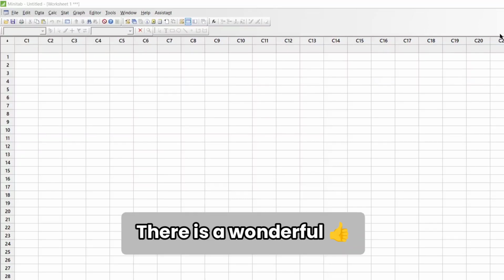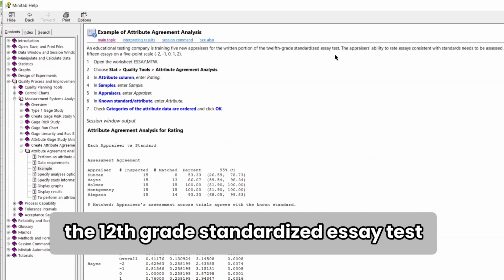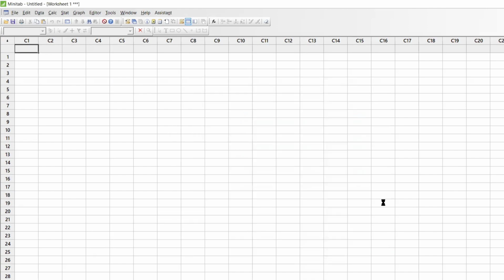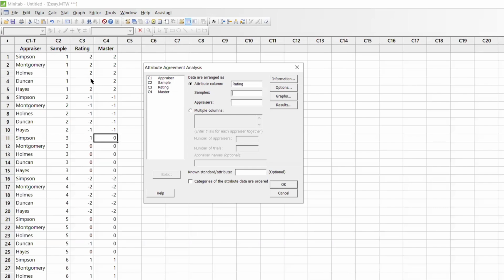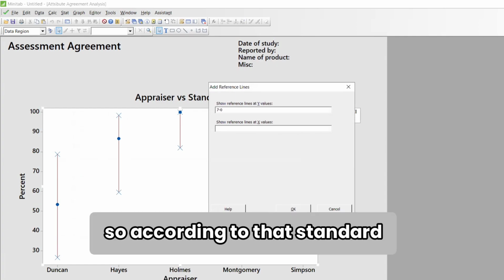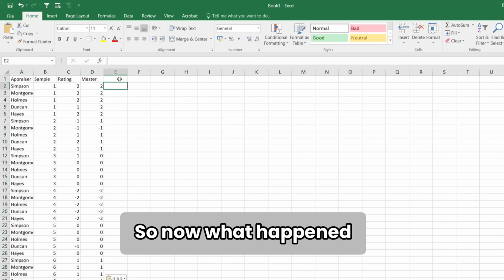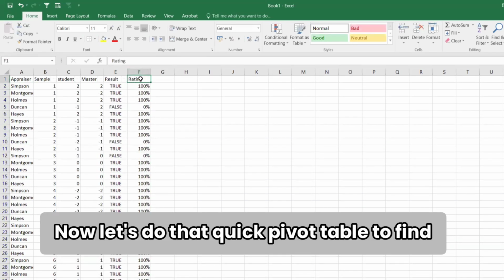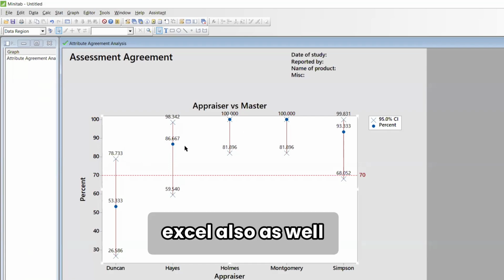MSA -AAA Attribute Agreement 🤝 Analysis using Minitab 🆓 Sample & MS Excel with subtitle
MSA -AAA Attribute Agreement Analysis using Minitab